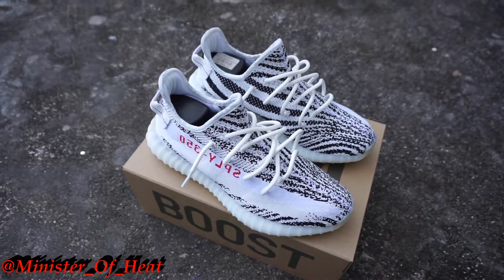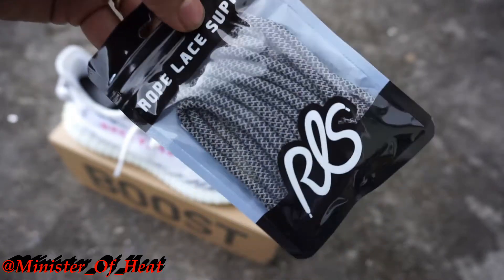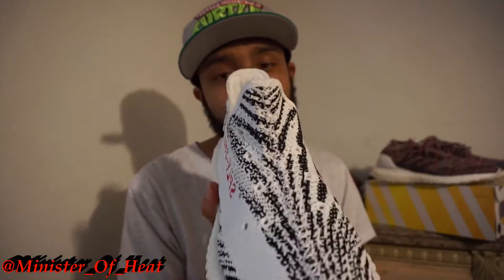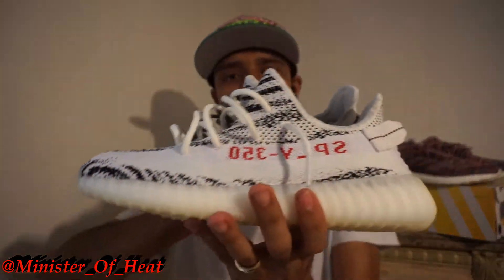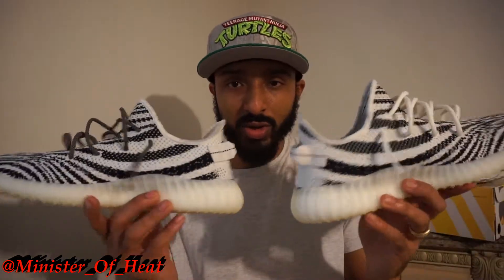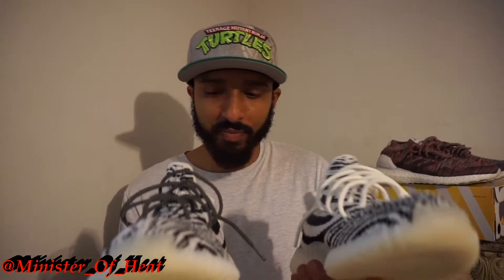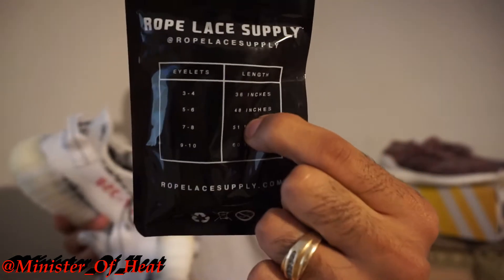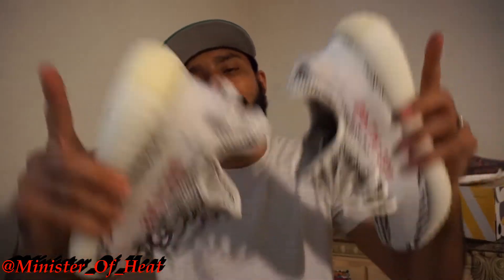HOT OR NOT?? Yeezy 350 V2 Zebra Lace Swap Rope Lace Supply Pickup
Picked up some black 3M laces from RLS (Rope Lace Supply) to swap into my Zebras let me know below what you think of the switch.